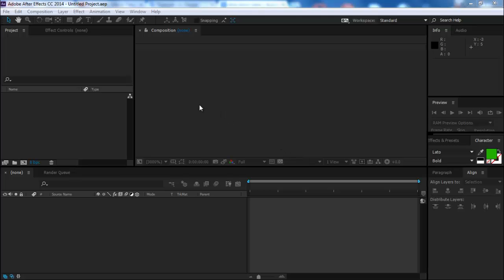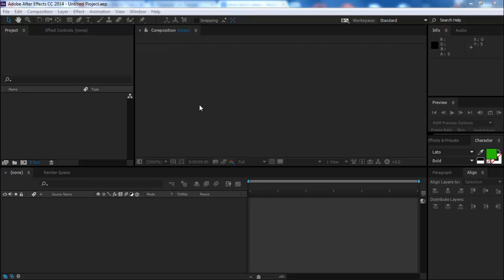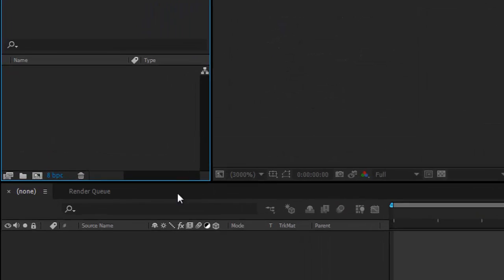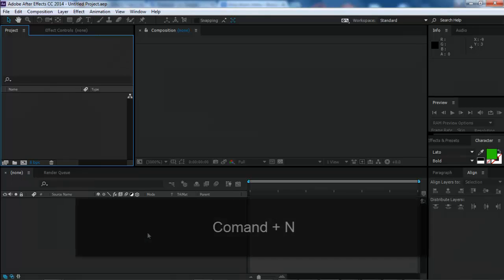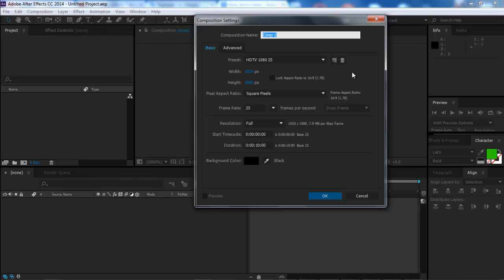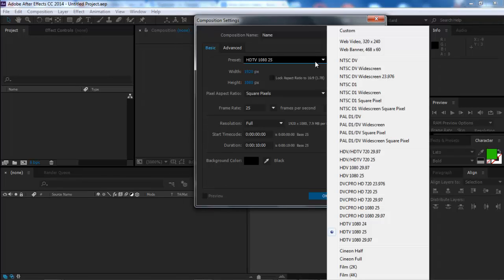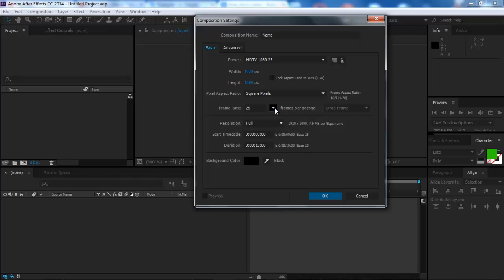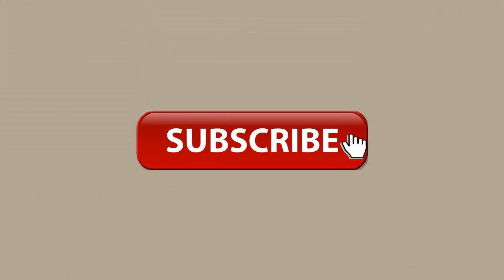How To Create A New Composition In After Effects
Learn how to create a new composition using Adobe After Effects. The easyest way to create and setup a new composition in After Effects CC.
Tips for creating video effects from scratch.